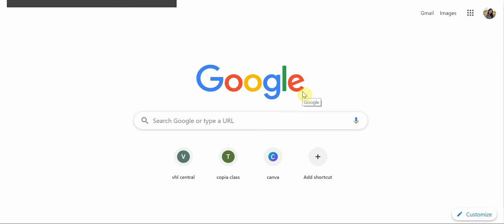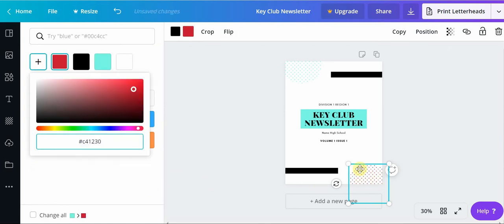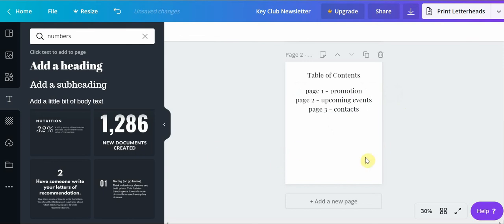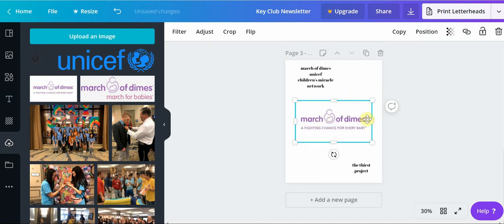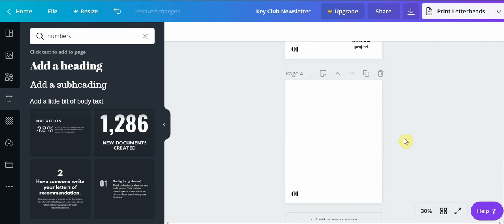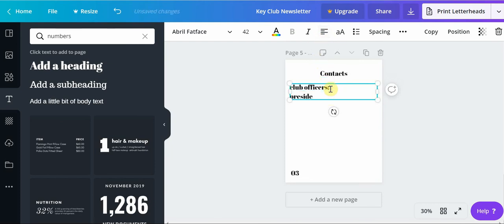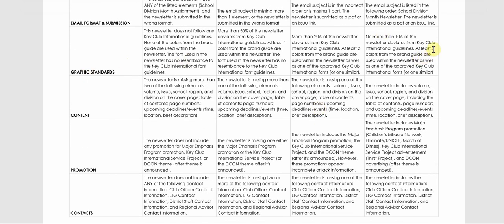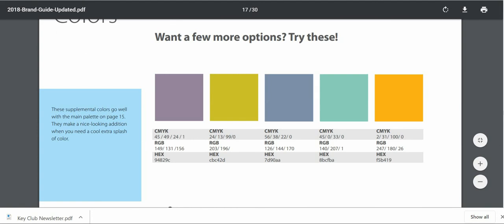HOW TO GET A 21/21 ON MONTHLY NEWSLETTERS!! (CANVA)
Hello! This tutorial is on fulfilling the basic requirements of a newsletter. There is NO attention to visual appeal in this video. Please watch the "Tips on Visual Appeal" if you would like to earn the bonus point. Also, please excuse all the technical difficulties! I couldn't edit this video